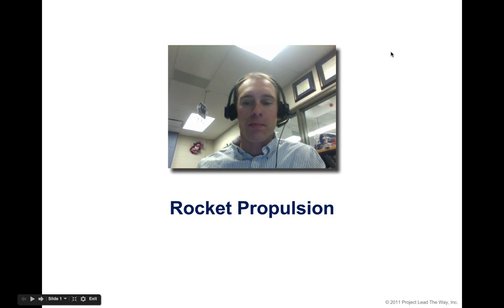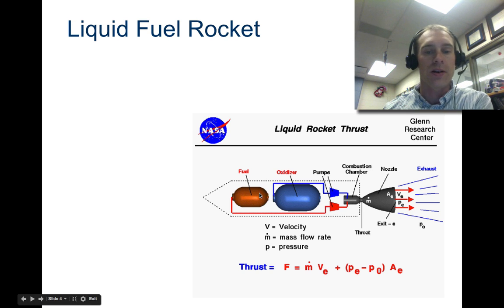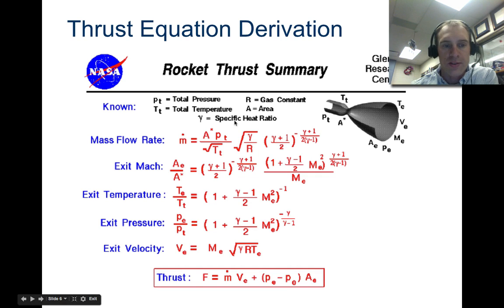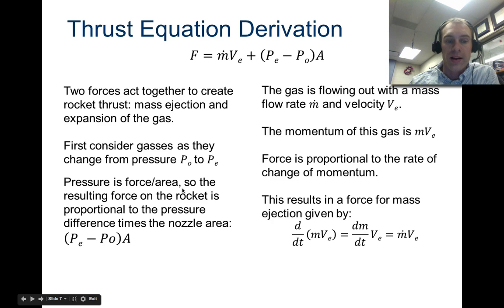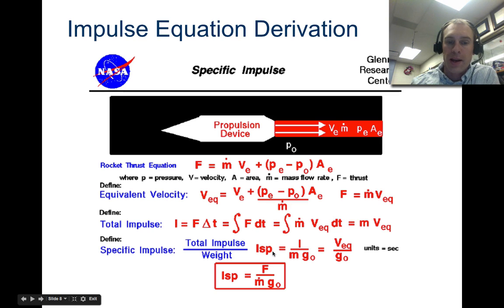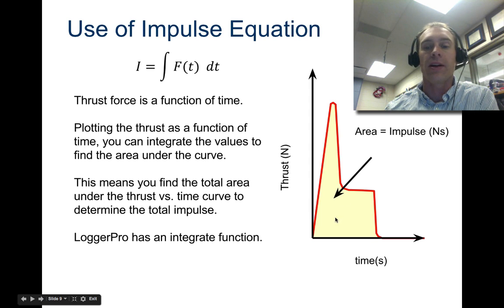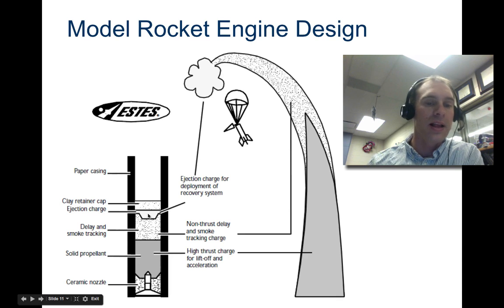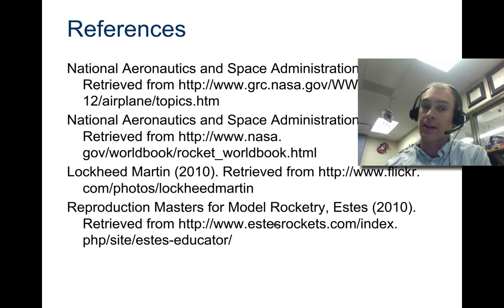Unit 5 Rocket Propulsion